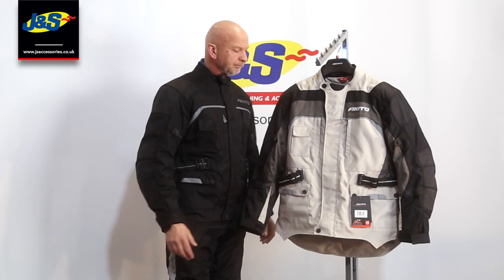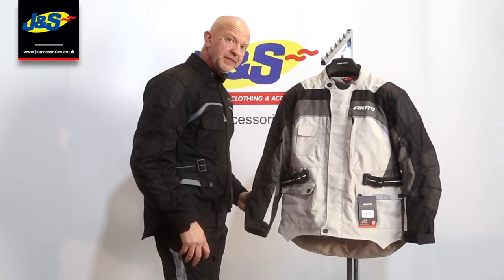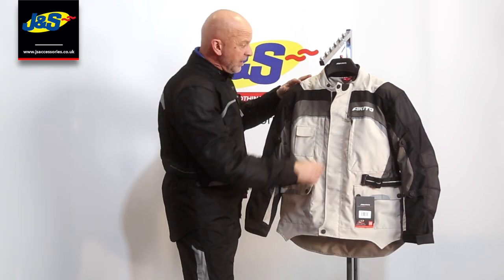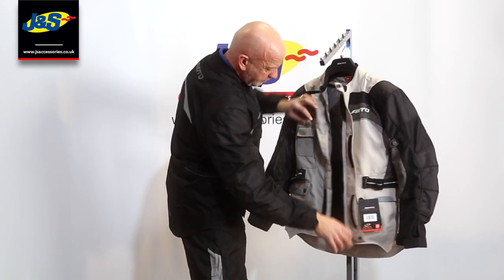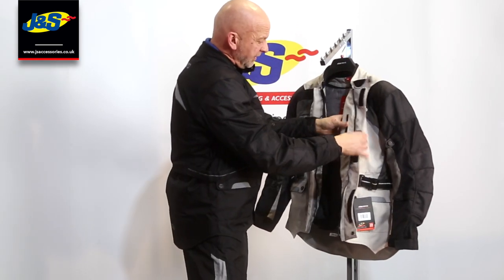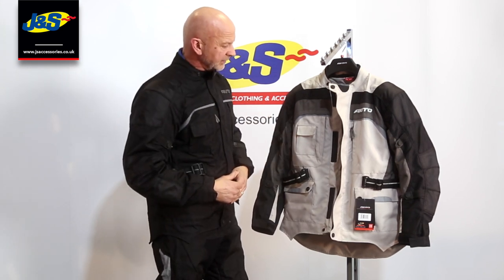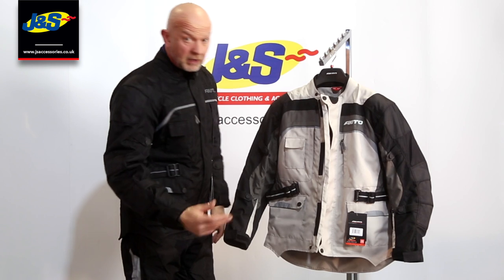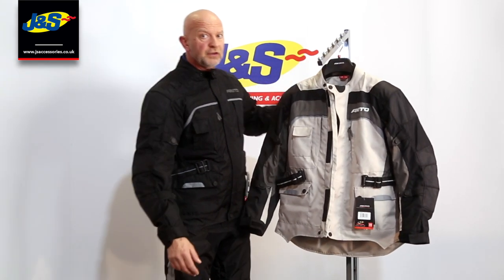Akito Typhoon Jackets - J&S Accessories Ltd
The Akito Typhoon textile motorcycle jacket is made from heavy-duty 500D Cordura and comes with Hitena reinforcement on shoulders and Shockblock CE protectors at the shoulders and elbows along with a pocket for a back protector. The Akito Typhoon is windproof and waterproof and comes with a detachable thermo-lining for use in all seasons. Large reflective Lumidex inserts at the front and rear provide night visibility for added safety and sleeve, and waist adjustment gives the perfect fit. Five external front pockets and two internal pockets including internal MP3 player pocket and exterior phone pocket give added storage and this comes with a long and short connection zip for matching trousers. Available in a choice of colours.